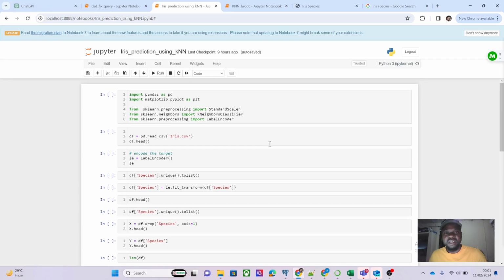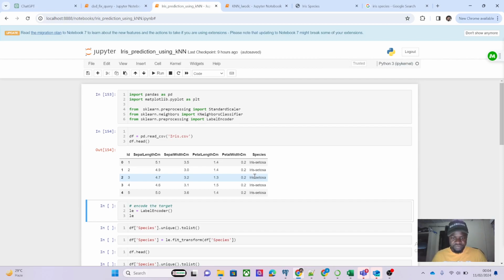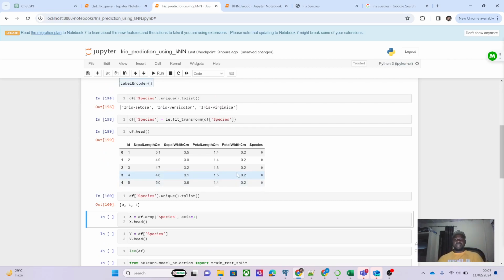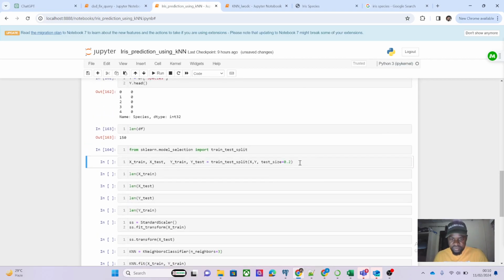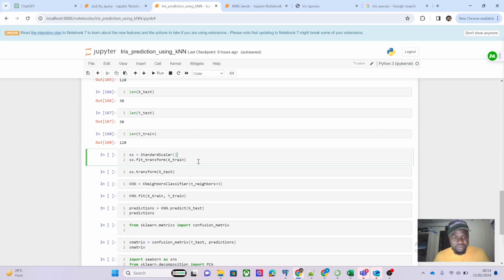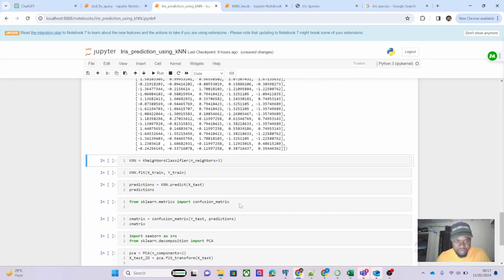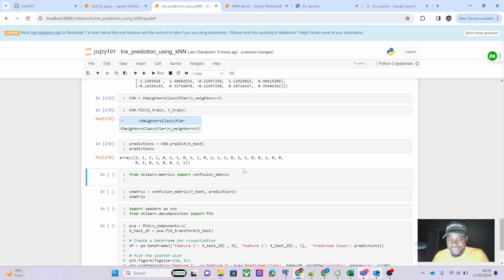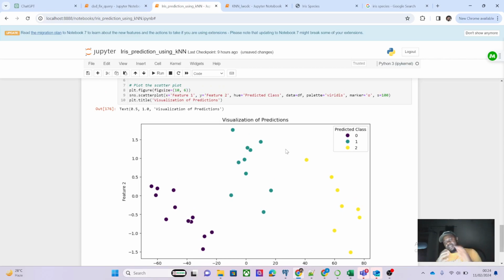Mastering Iris Species Prediction with Python: A KNeighborsClassifier Tutorial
🌺 Dive into the world of machine learning as we embark on a hands-on journey together! In this tutorial, we'll guide you through the process of developing a robust KNeighborsClassifier model using Python to predict Iris Species. 🐍💡

🚀 Join us as we explore the intricate steps of creating, training, and evaluating the model, offering a comprehensive understanding of each key element. From feature selection to model fitting, you'll gain practical insights that will empower your machine learning endeavors.

🔍 Throughout the tutorial, we'll highlight essential concepts, share tips for optimal performance, and troubleshoot common challenges. Whether you're a beginner or an experienced coder, this tutorial is designed to elevate your skills and deepen your understanding of classification models.

🌐 Ready to unlock the secrets of Iris Species prediction? Hit play now and let's code our way to success together! Happy coding! 🚀👩‍💻👨‍💻